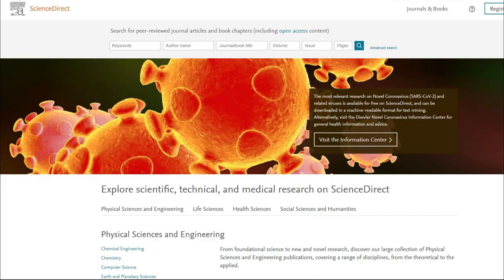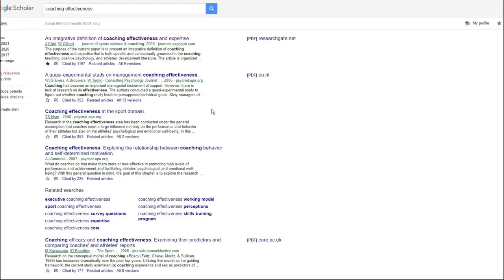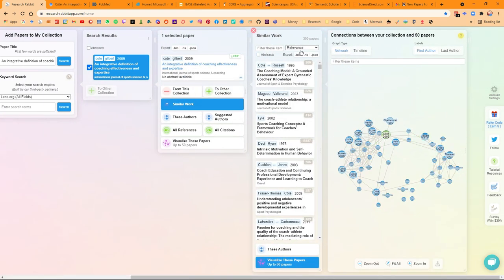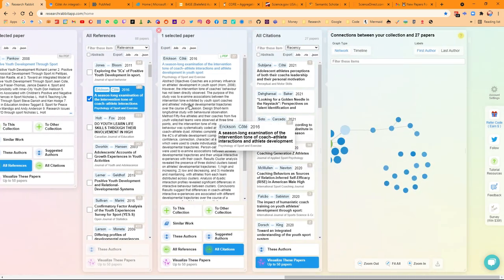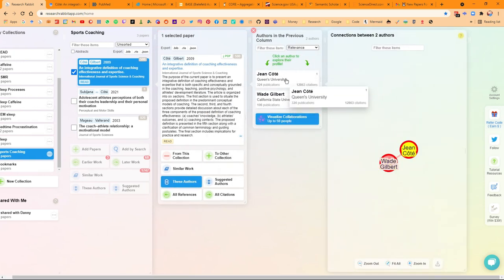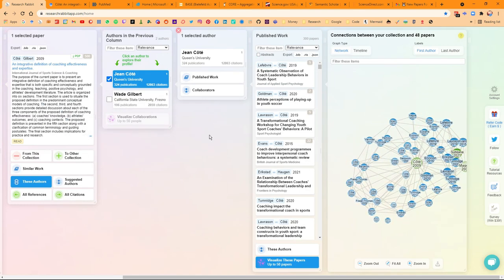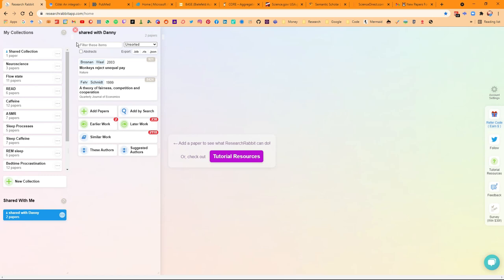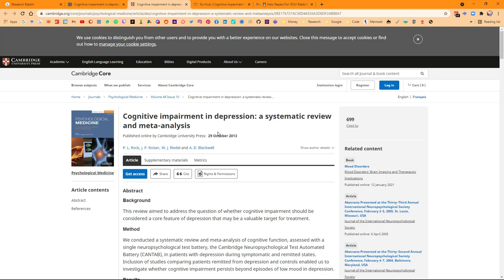How I use Research Rabbit for academic research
Research Rabbit is a research tool that has promise for the future of sharing research, discovering research, and collaborating with research.
FREE SIGN UP CODE: jQqo4yK

TIMESTAMPS
0:00 Introduction using google scholar
2:10 Research Rabbit tutorial walkthrough